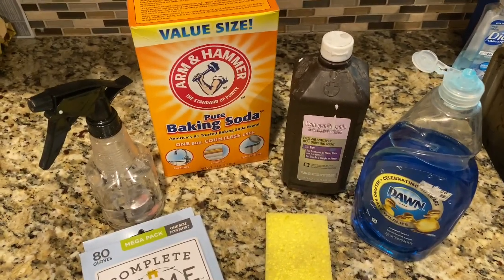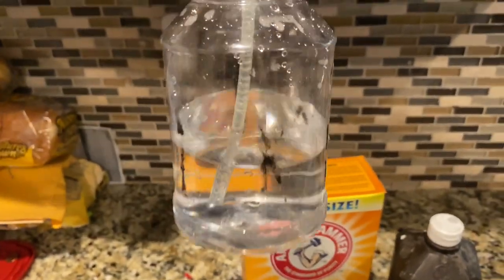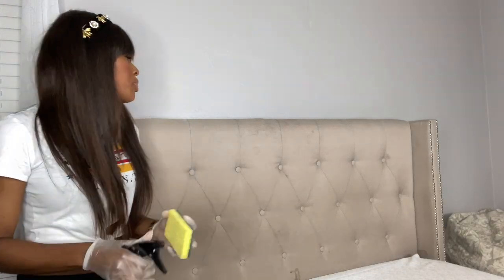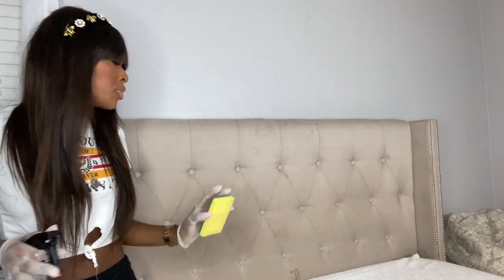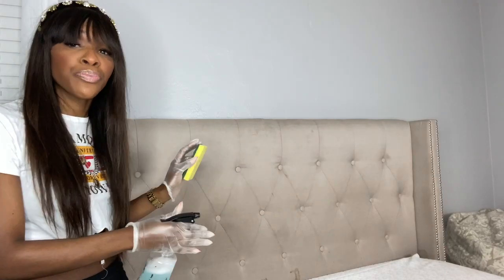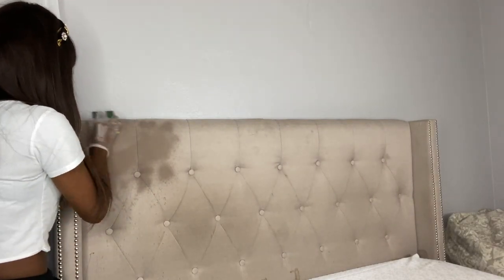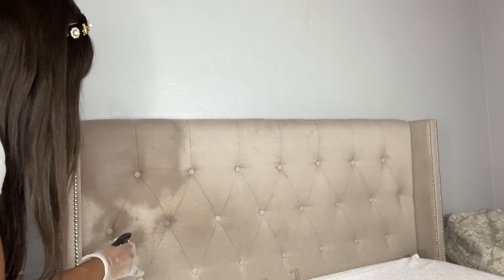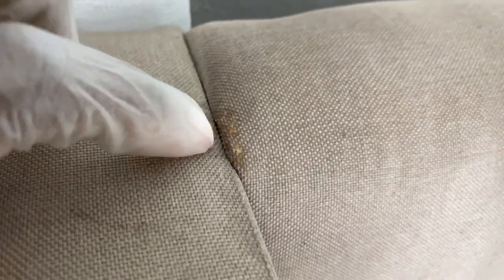How To Remove Stains From Your Headboard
Hey everyone check out my DIY on How To Remove Stains From You Headboard. This technique can also be used on furniture as well such as couches and ottomans. The items used are listed below with suggested measurement but you can use what you need. I also listed alternative solutions that may work as well.

Items Used:
Water                                                1 Cup
Baking Soda                                    2 TBS
Dawn Dishwashing Liquid            2-3 Drops
Peroxide                                          8oz
Spray Bottle
Gloves
Sponge

ALTERNATIVE SOLUTIONS
(Water, Vingear, Dawn)
(Water, Dawn Dishwashing liquid)
(Water, Laundry Detergent With Stain Remover)

Music
Intro By Smle
Body
Infraction Non Copyright music